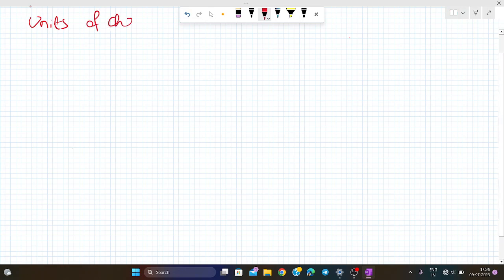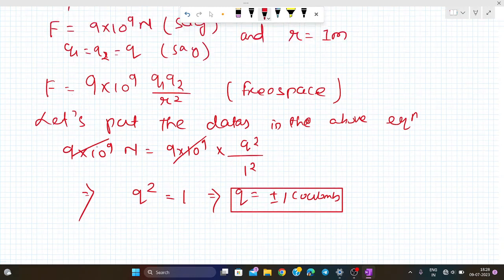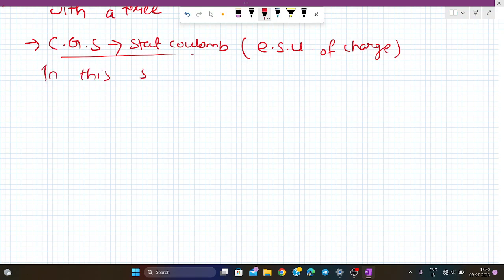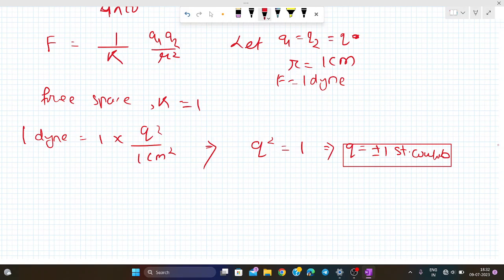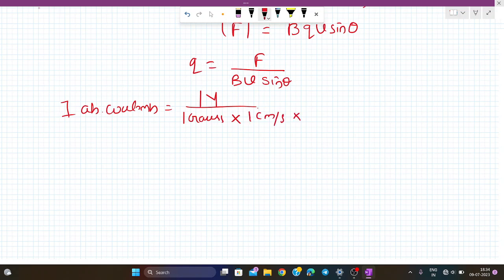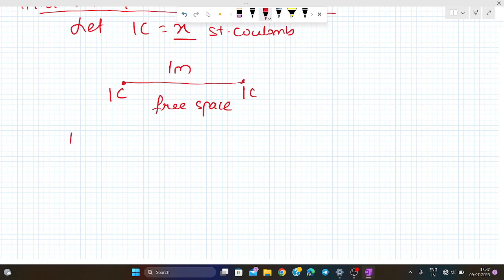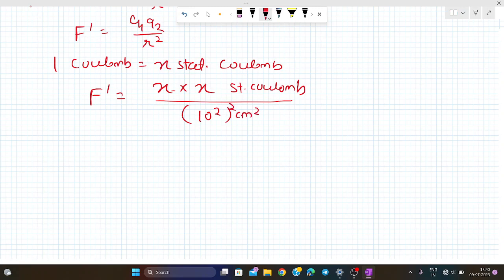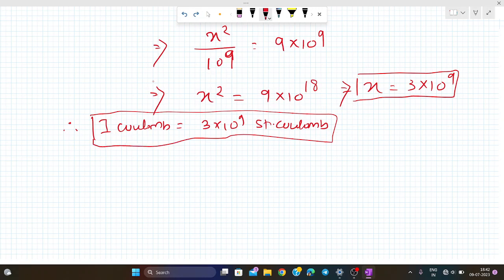ELECTROSTATICS LECTURE SERIES LECTURE 3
In This video I have shared important concepts of  electrostatics.
Happy learnings